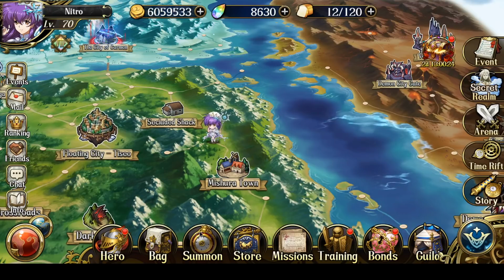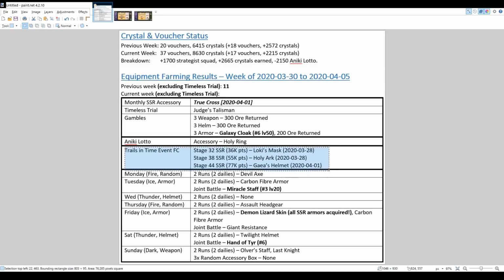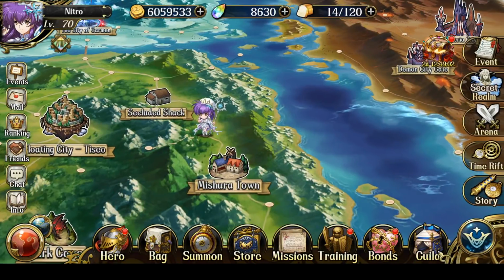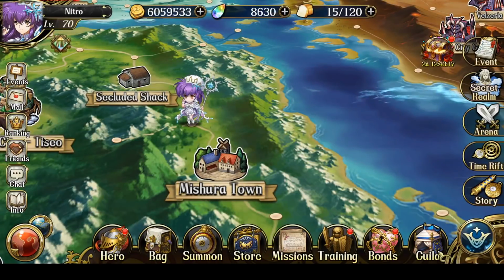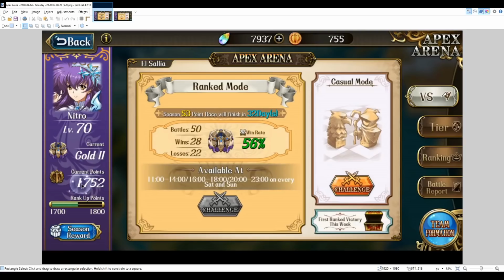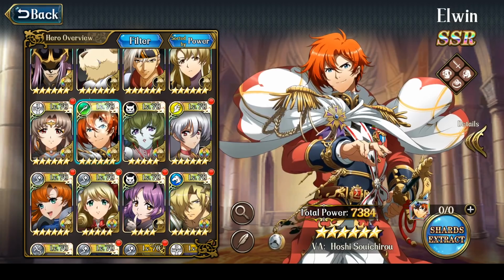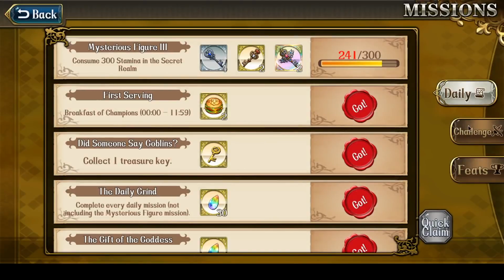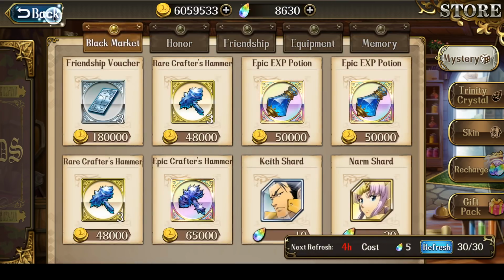Langrisser M - Nitro's Setup, Week of 2020-04-06 [Adjustments for PvP!]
Much longer video this week, because I made lots of adjustments due to Apex Arena Changes.
Gamble Results this week: 8:20
Memory Shards: 12:10
Needed SSRs Gear: 13:33
Shard Farming: 17:45
Alustriel Gear: 18:33
Apex Arena Status: 21:26
Event Status: 24:53
Gear and Enchant Changes: 25:43
Training Ground: 31:25
SR Status Update: 33:20
Future Heroes to Level Up: 35:05